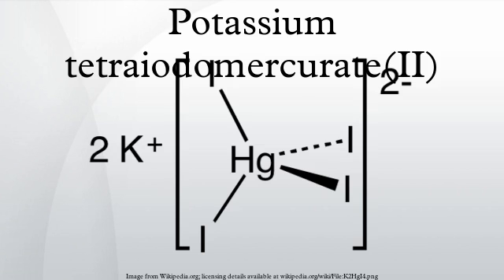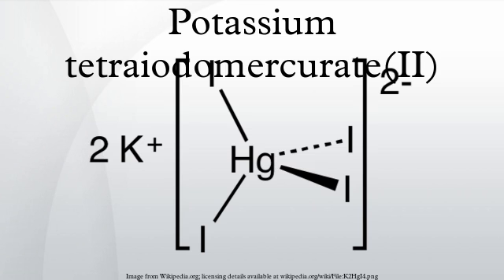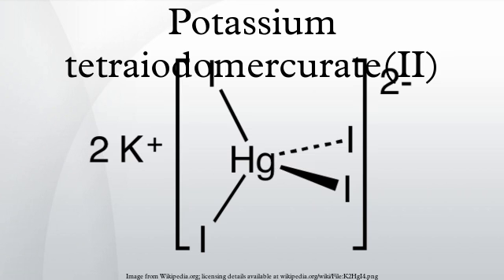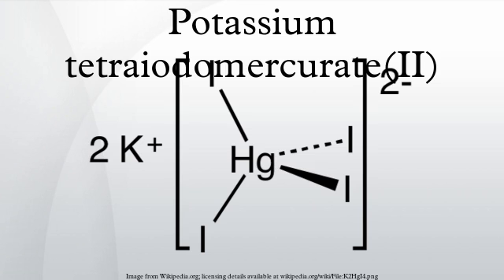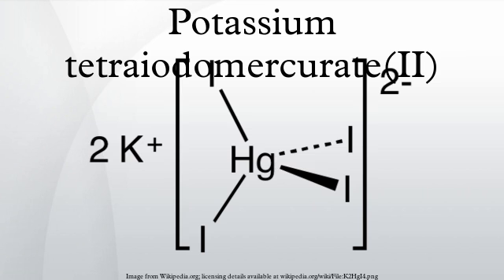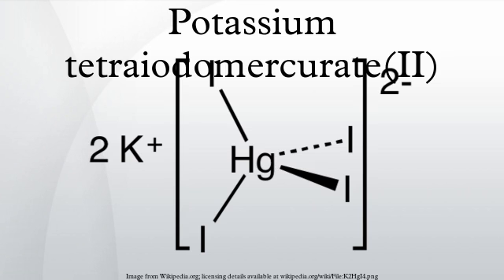Potassium tetraiodomercurate(II)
Potassium tetraiodomercurate(II) is the inorganic compound consisting of potassium cations and the tetraiodomercurate(II) anion. It is mainly used as Nessler's reagent, a 0.09 mol/L solution of potassium tetraiodomercurate(II) in 2.5 mol/L potassium hydroxide, used to detect ammonia.